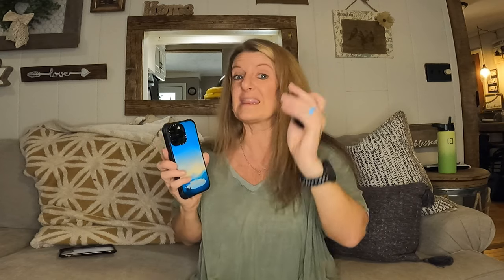2 CENT Tuesday - Casetify with Removable Popsocket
Popsocket Removable

Premier Pro